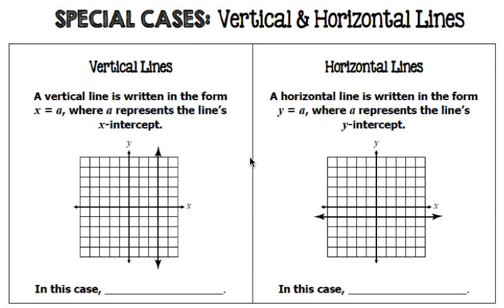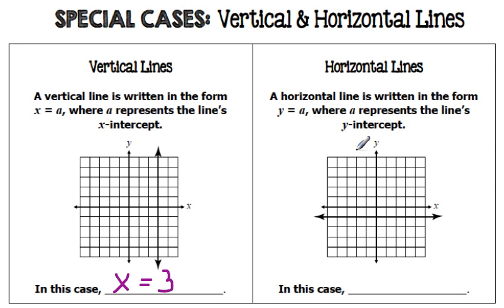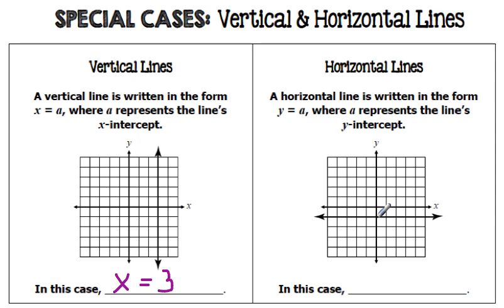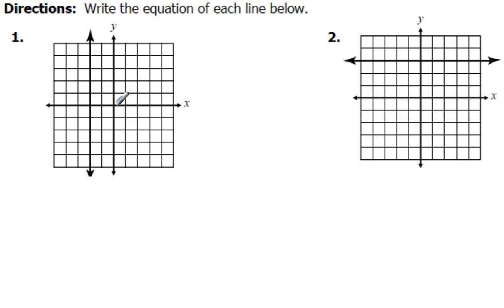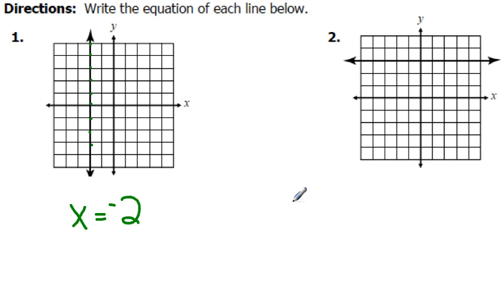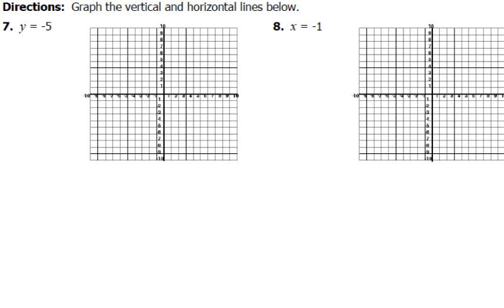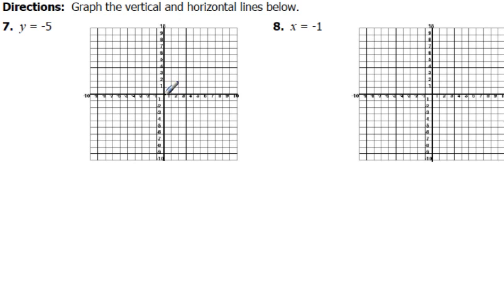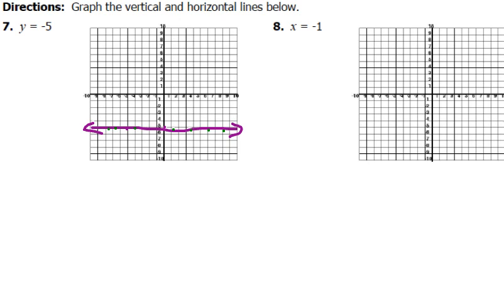9/21/16 Graphing Vertical and Horizontal Lines